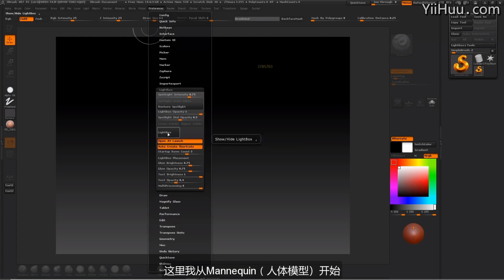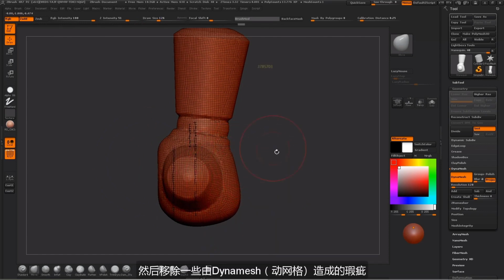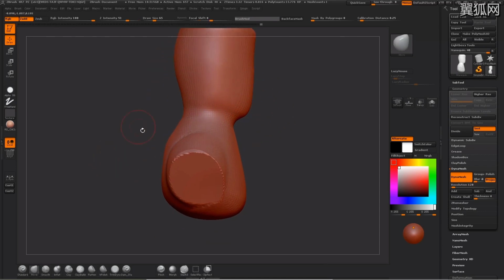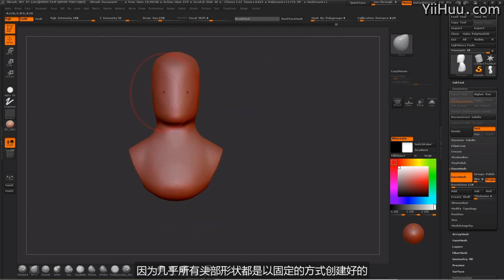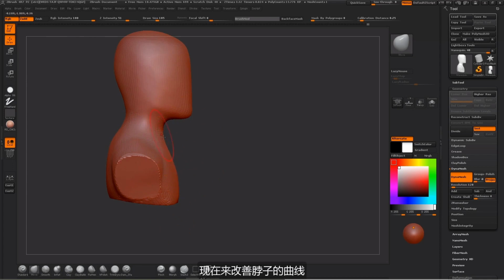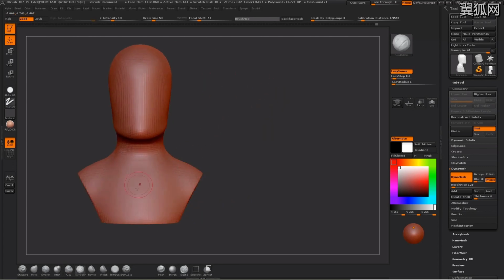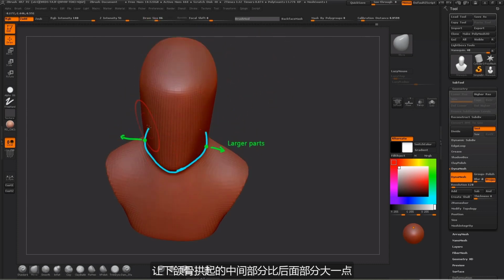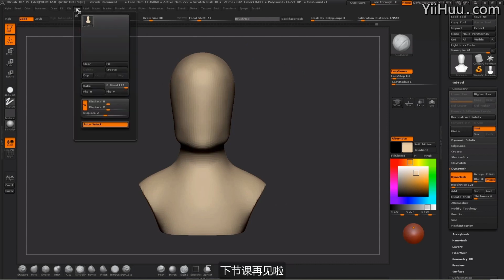Yiihuu - Creating a Sci-Fi Character for Games 3D - Chapter 2 Head - 06 Base Blocking